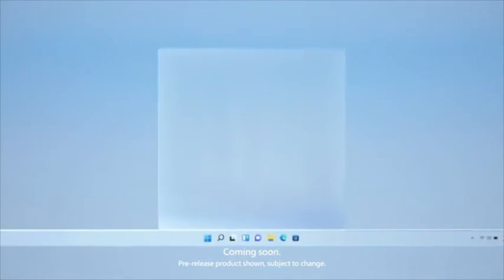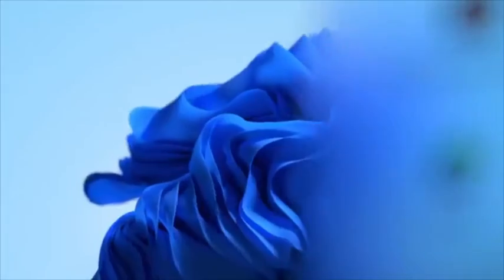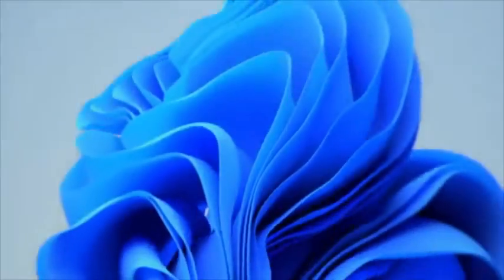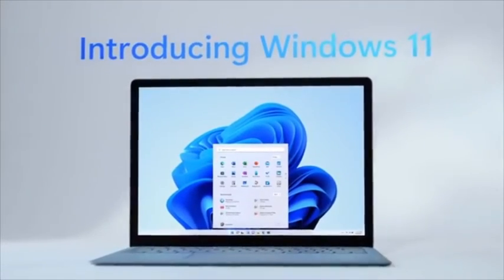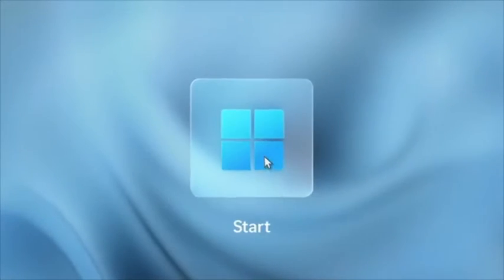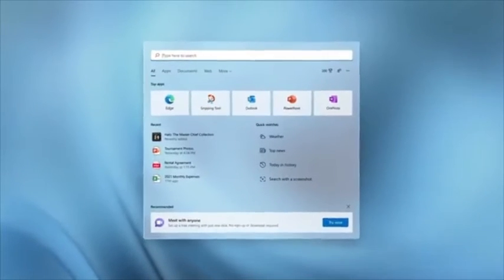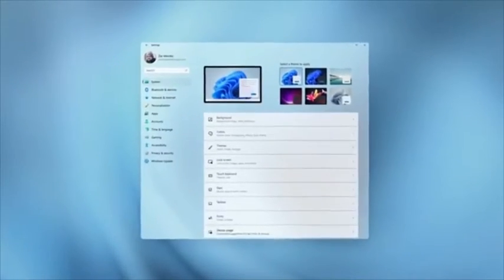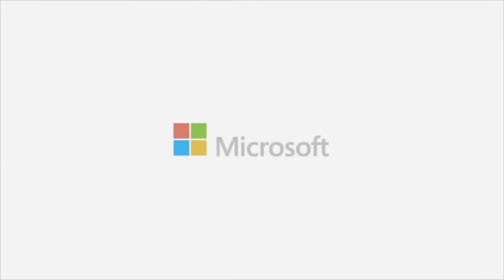Windows 11 Tour presented by Linux Gang (teaser for something cool)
SWEAR WARNING.

linux gang based lol, also I promise, somehow I will do a Windows 11 destruction
voice by Uberduck AI